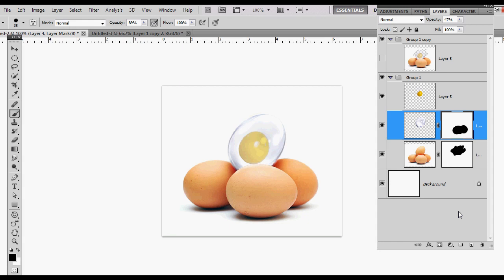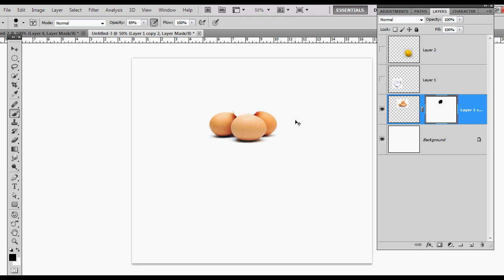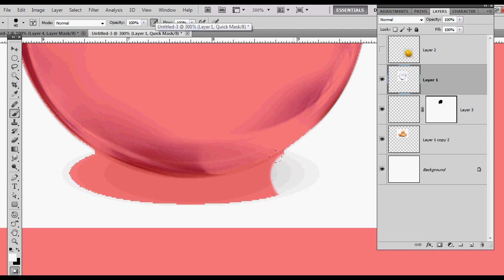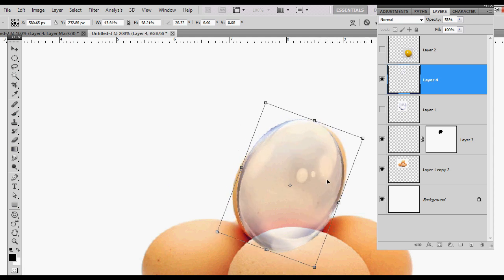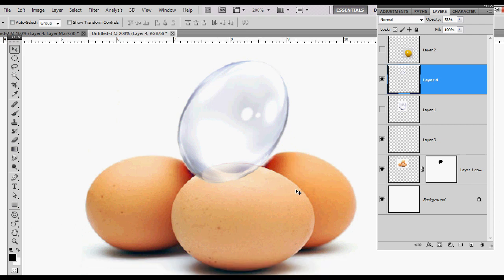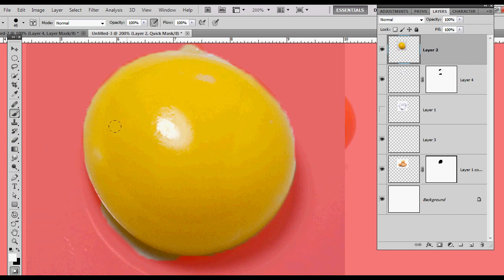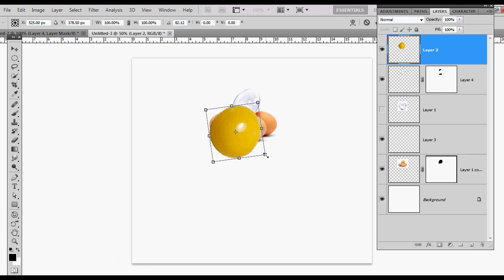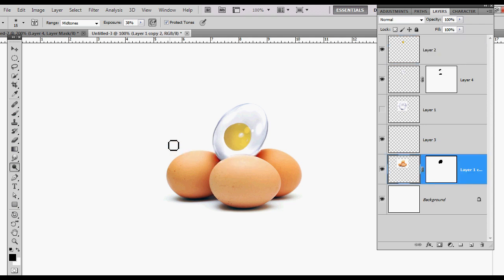Turn a Real Egg Into a Glass Egg! - Photoshop Tutorial - Advanced/Beginner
In this tutorial, I quickly go over how you can make a glass egg with 3 images you can easily find on Google. For the purpose of time, my edges are a little rough, but you can make yours smoother by adding inner shadows and inner glows to the masked parts. For example, the yellow yolk would have a yellowish inner shadow and/or inner glow. Whatever you think will look good. Play around with it and have fun!